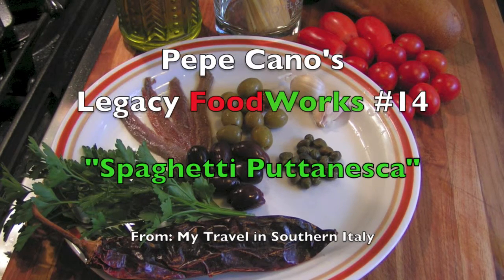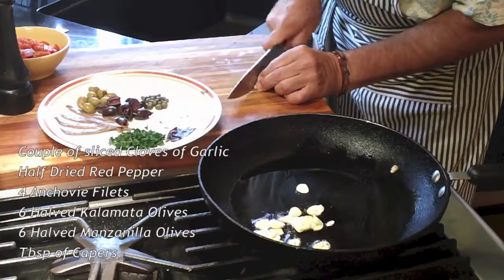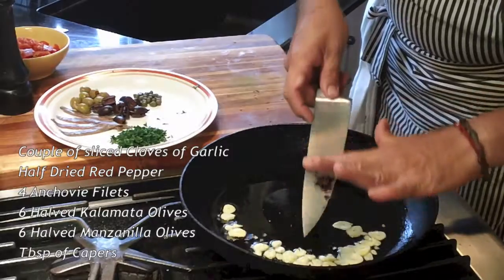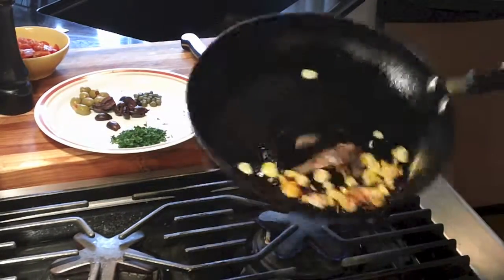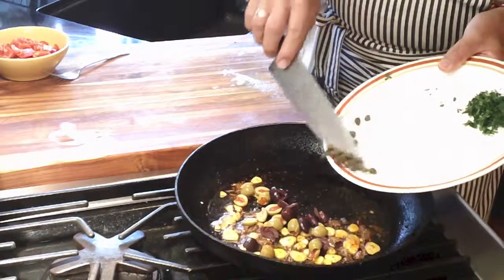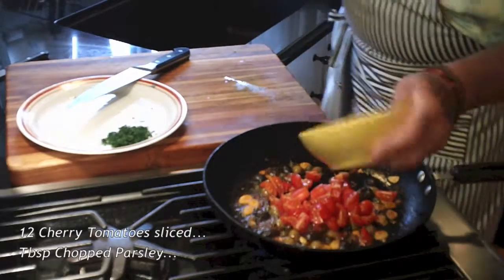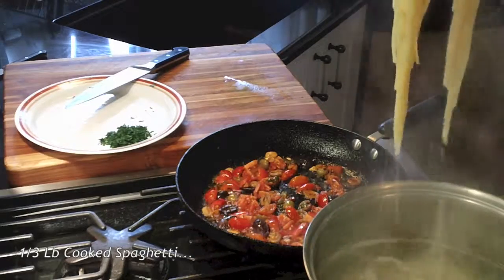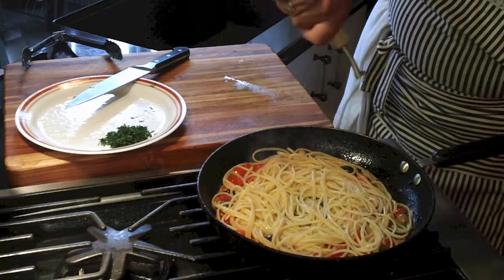Spaghetti Puttanesca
The Classic, Classic pasta from Southern Italy. Really easy to make, is nevertheless, a fantastic flavor combination. Try it... You'll love it!